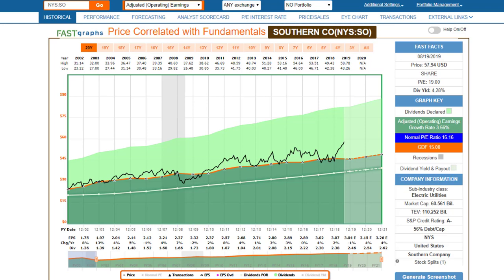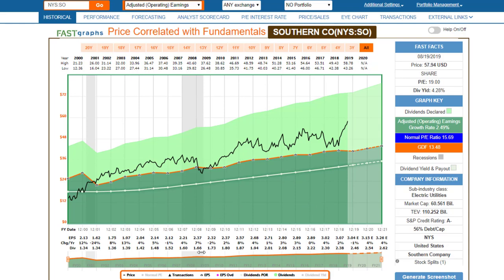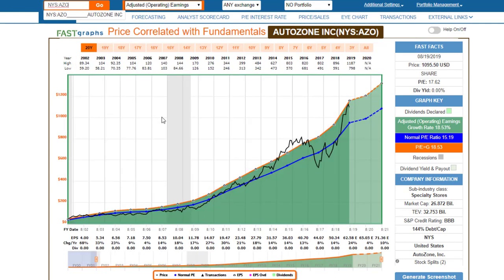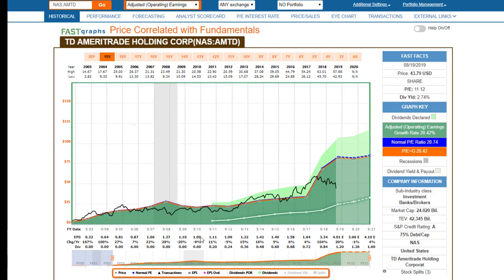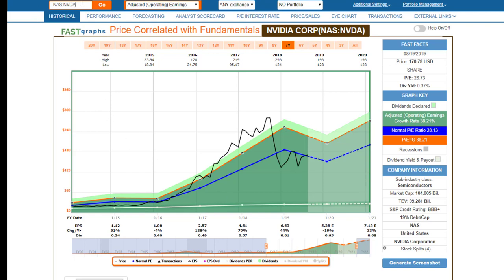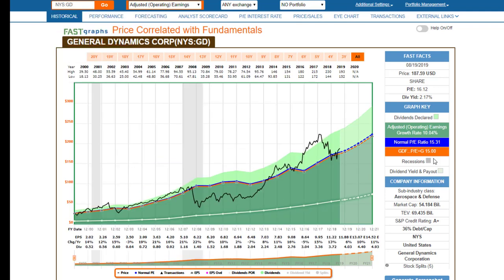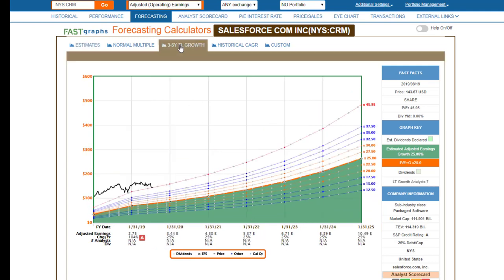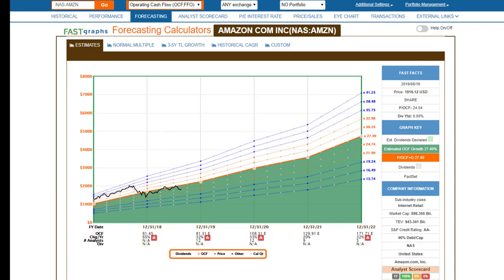How FAST Graphs Draws Fair Valuation Reference Lines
This video is offered to clarify the misconception of how FAST Graphs applies its fair valuation reference lines on its graphs.  A comment on my recent video suggested that the 15 P/E ratio that is very commonly seen on most of our graphs is arbitrary and simply fictitiously applied to as the comment suggested “fit his narrative.”  Here is the actual comment that I’m referring to:

“It's an arbitrary number. it fits his narrative, so that's why he uses it. a PE of 15 is completely meaningless for most of today's growth stories AMZN, NFLX, CRM, ADBE, GOOGL, FB, etc. have never traded at a PE of 15, yet these are some of the greatest growth stories of a generation Chuck's Fast Graphs are great for pointing out valuation variance on legacy dividend payers like KO, JNJ, PG. but his software is borderline useless for digital, service oriented companies that can scale overnight thanks to the internet Fast Graphs is nice, but it's far and away from perfect as Chuck would like you to believe.”

What’s important about the above and why I am offering this retort is because this viewer clearly does not understand how FAST Graphs work.  For starters, we do not apply a P/E ratio of 15 as a fair valuation reference to the types of companies that he cited in his comment.  In this video, I will be utilizing several of those specific examples to illustrate the point.

However, in addition to clarifying how FAST Graphs work, I also want to point out some additional flaws in his logic.  Today’s so-called growth stories are very rare and only represent a small microcosm of the majority of companies trading on the US and Canadian stock exchanges that FAST Graphs covers.

Nevertheless, as I will illustrate in the video, FAST Graphs does apply valuation reference lines that are appropriate, useful and reflective of the incredible growth that these “digital, service oriented companies that can scale overnight thanks to the Internet” can be valued and evaluated as investments.